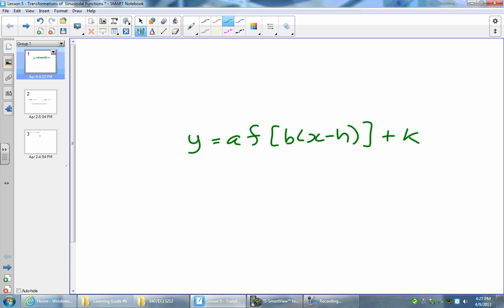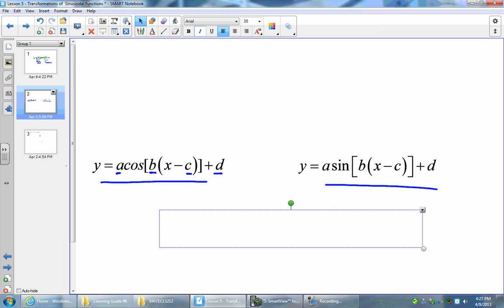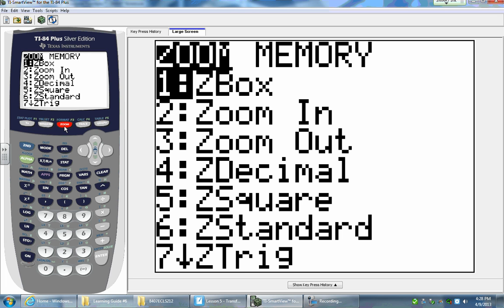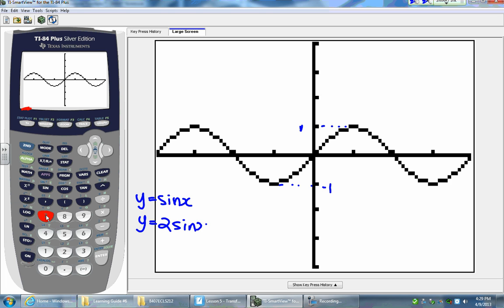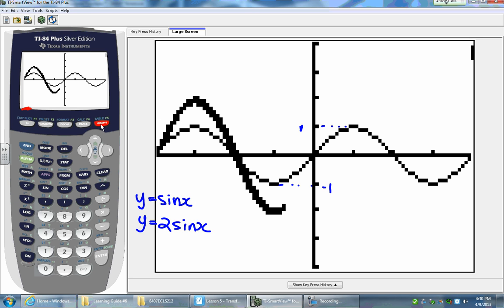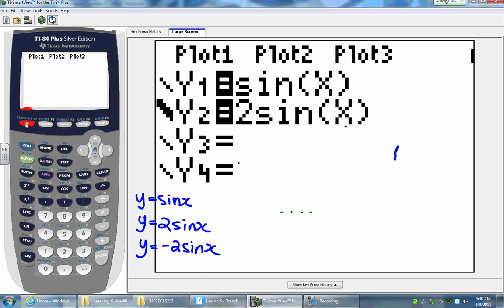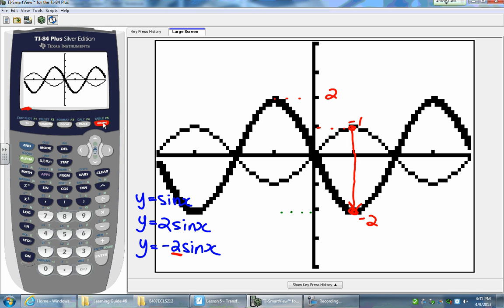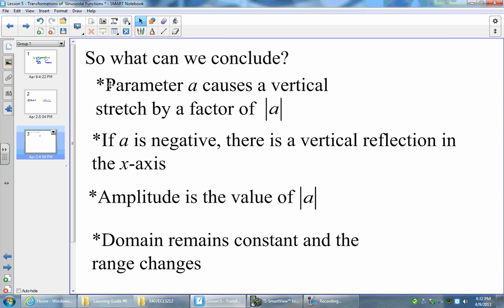LG06 Lesson 12aChanging Parameter a on a Sinusoidal Function